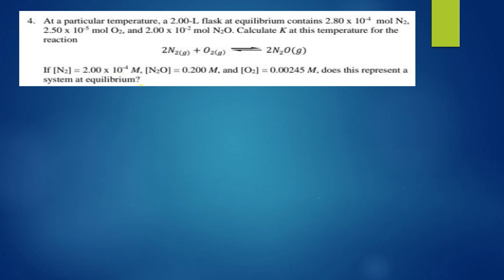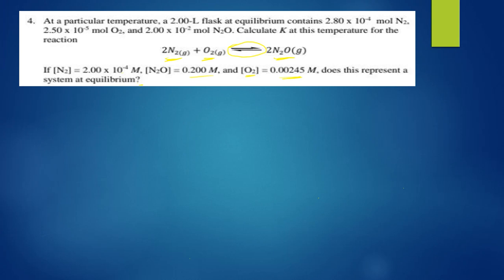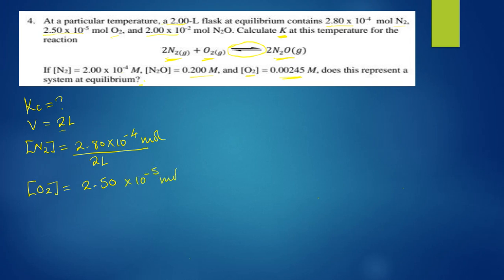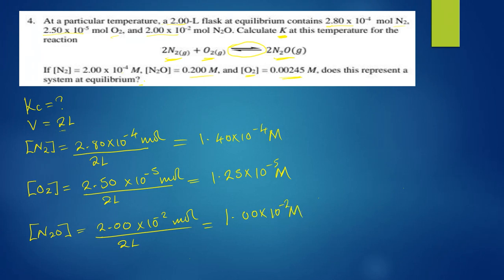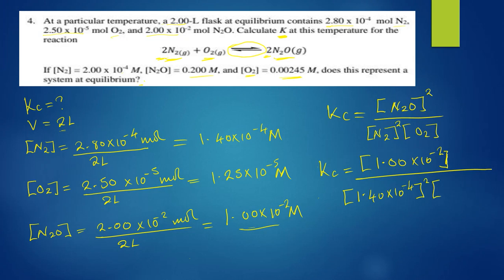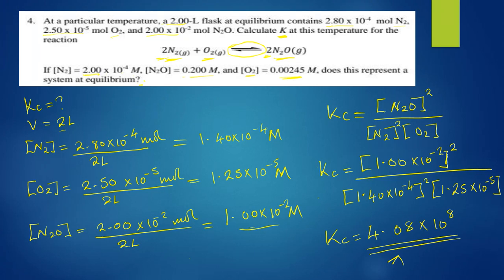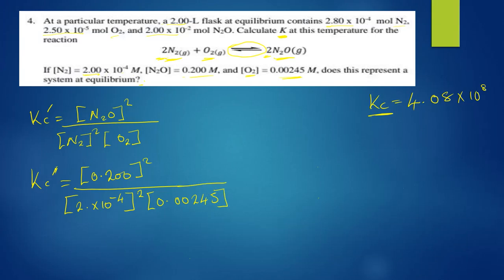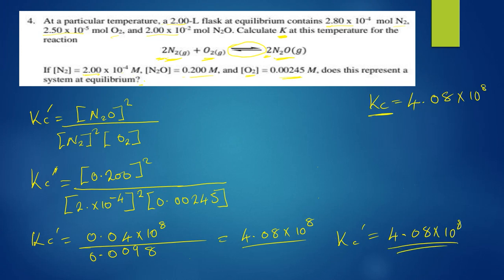CHEMICAL EQUILIBRIUM TUTORIAL SHEET (Q 4)